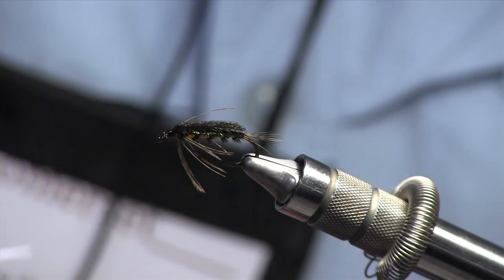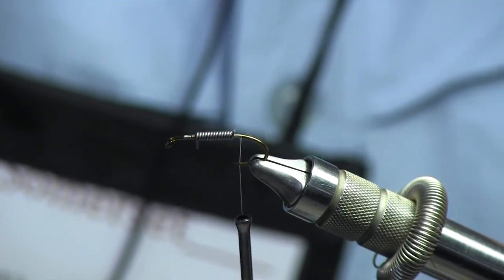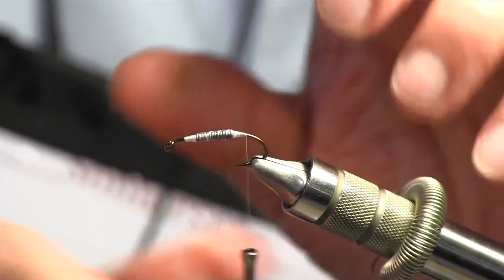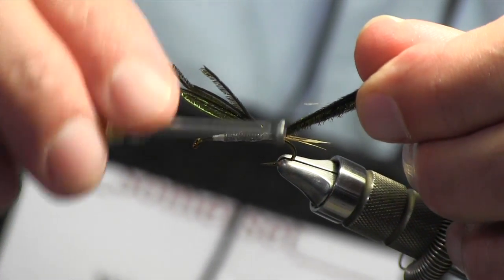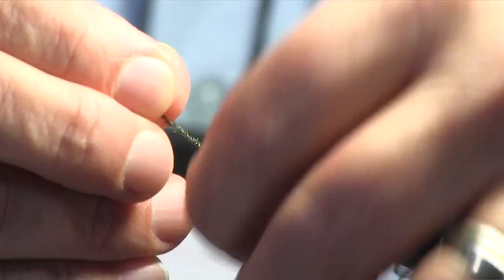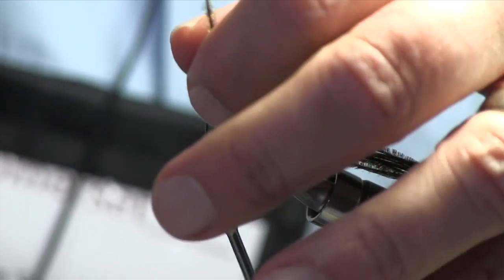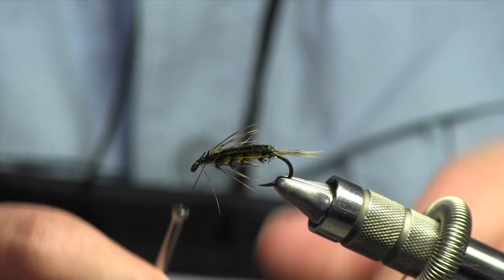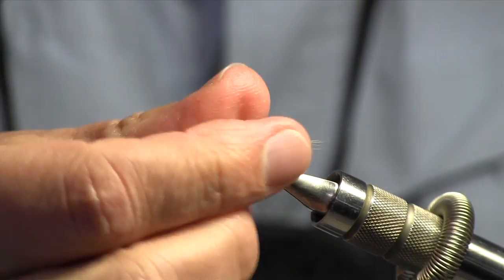Tying the Tellico Nymph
I caught MikeStewart at the Fly Fishing Show at Somerset and he was gracious enough to take a few minutes to show us how to tie a classic (and highly effective) fly pattern.  This is easy to tie and he also gives us some pointers and how to fish it effectively.

Dave